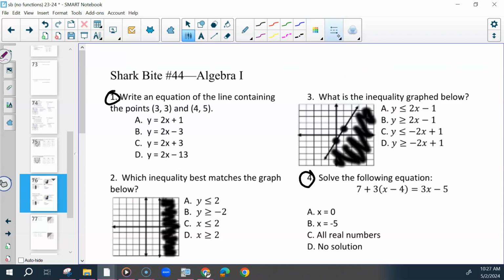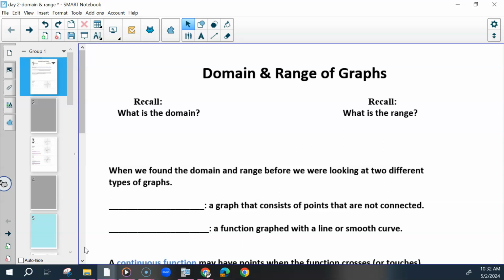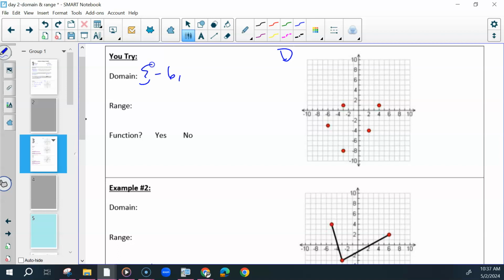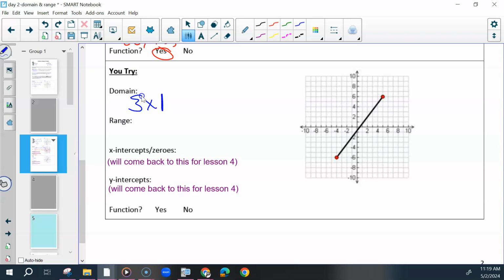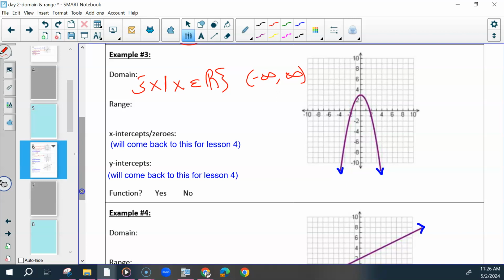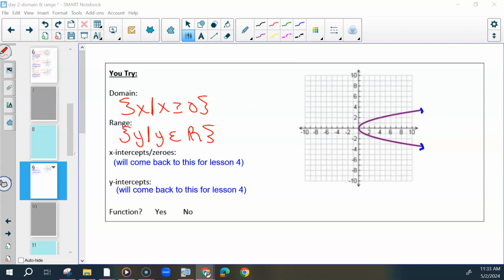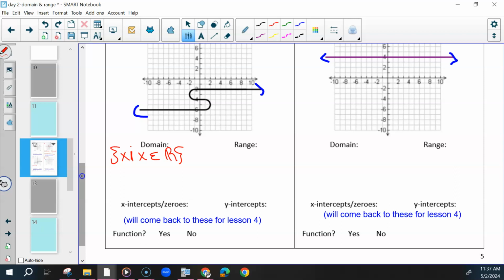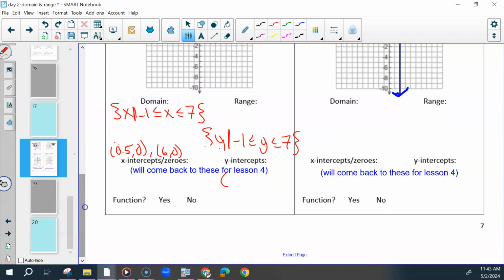Adv. Alg 1 5th 5-2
We went over domain & range. We talked about how to find domain and range for discrete and continuous functions. With continuous functions we looked at graphs that stoppped and kept going with arrows. We also found x- & y-intercepts as well as if the graphs were functions or not.